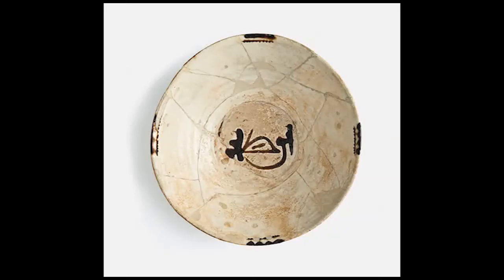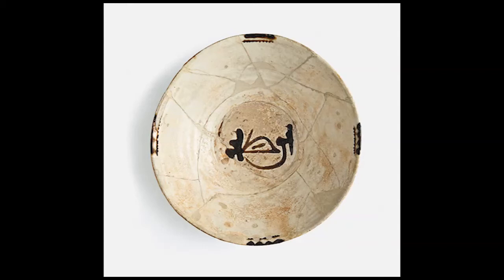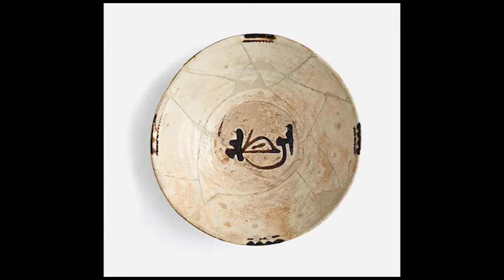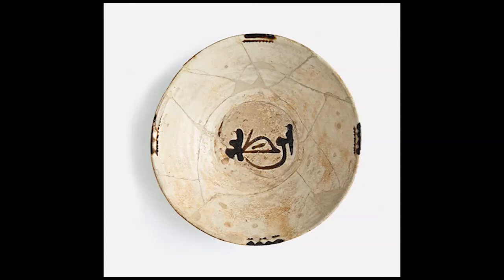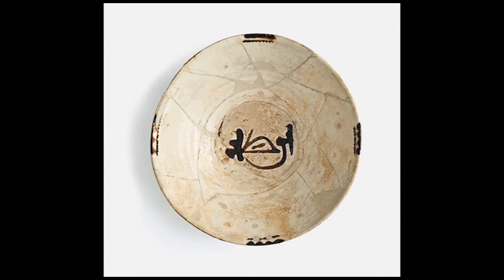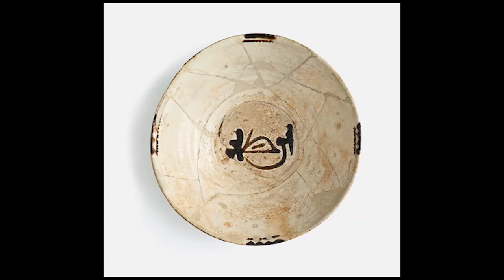Bowl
Eastern Iran, Nishapur, 10th century